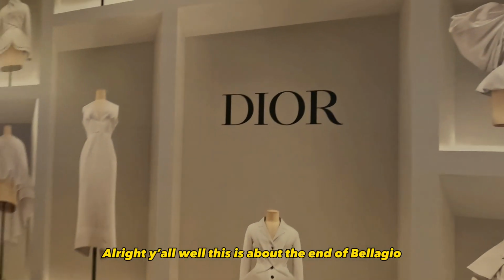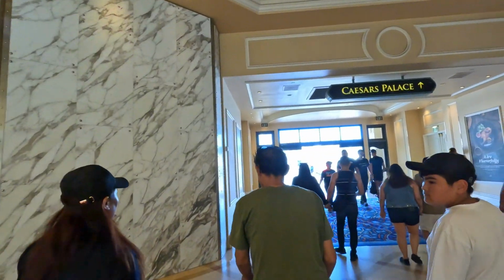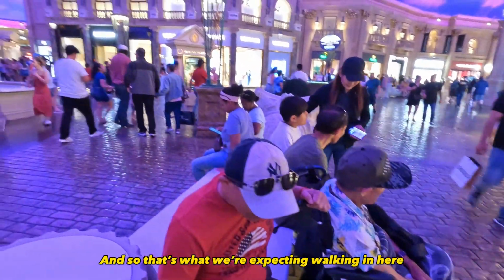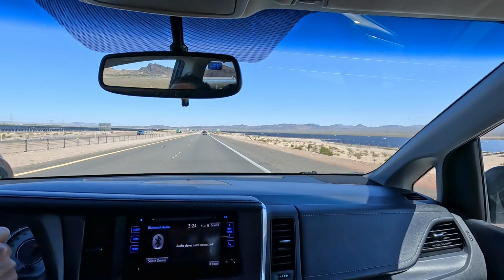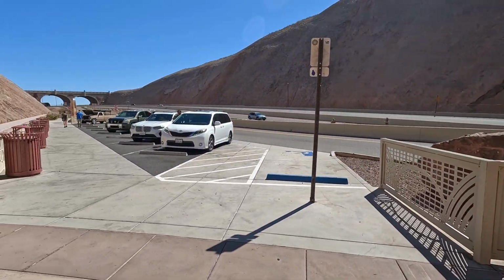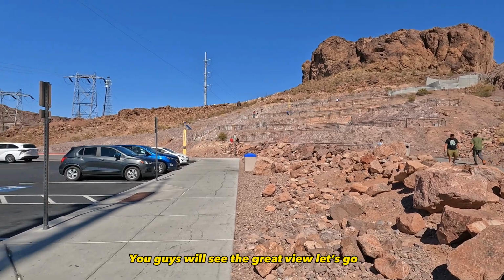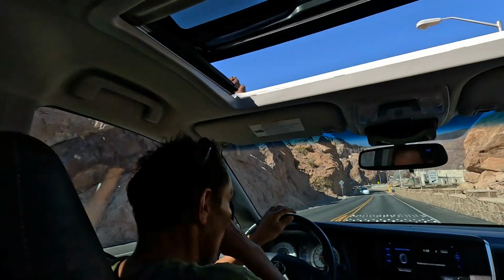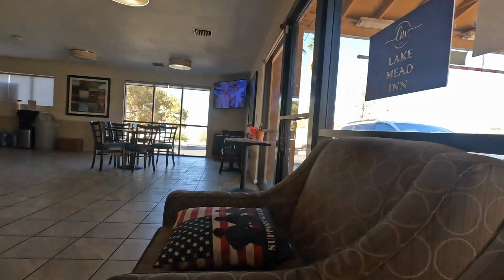112 Degrees Fahrenheit!! Las Vegas and Hoover Dam Vlog - Day 2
Hey guys, 2nd day Las Vegas Vlog! Today we explored the hotels in Las Vegas like Bellagio and Caesar’s Palace. We also went to Hoover Dam before settling down to our Hotel in Boulder City. Currently as I’m writing this it’s 7/24/23. Todays our day off from the Orange County Fair. We might go to like a barbecue or have fun in Dixon Lake. We’ll see and whatever we do I’ll make a video of it later. It’s currently 10:09 am still.